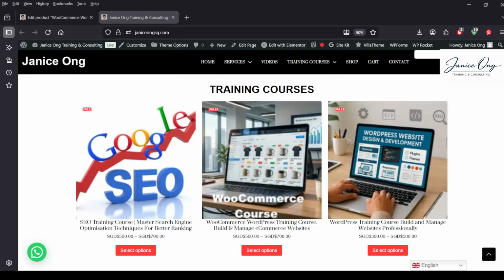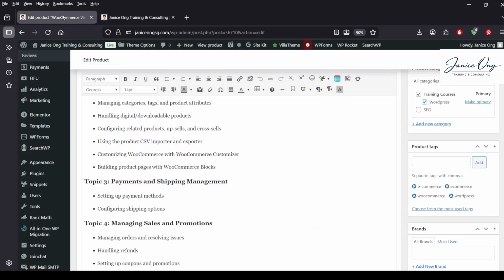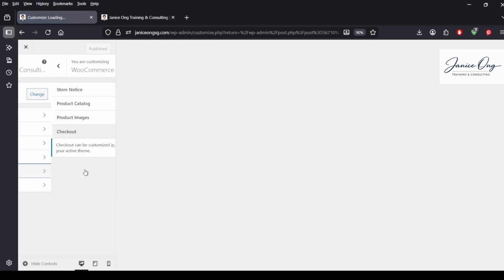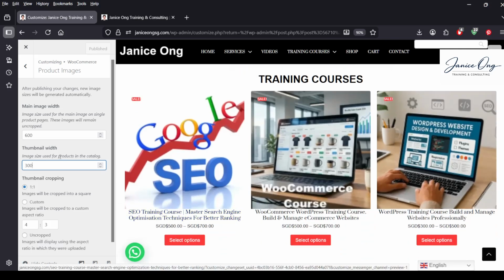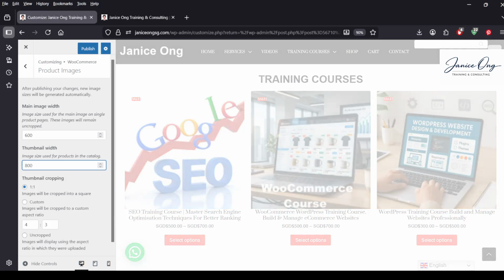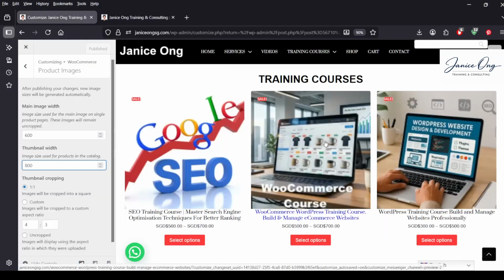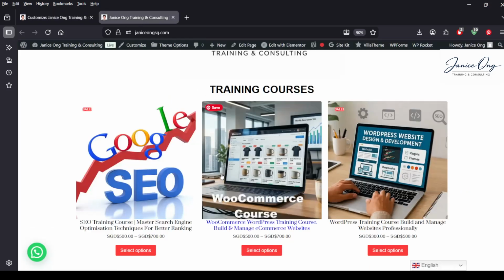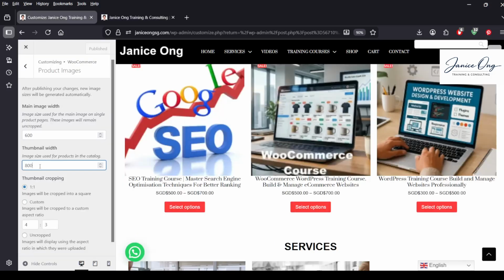Fix Blurry WooCommerce Product Images FAST & Easily (Step-by-Step 2026) 🛒✨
If your WooCommerce product images thumbnail look blurry or low quality, this tutorial will show you how to fix blurry WooCommerce product catalog images step by step.

In this video, you’ll learn:

Why WooCommerce product images thumbnail become blurry

How to fix blurry product thumbnails & catalog images

Correct WooCommerce image size settings

Tips to keep product photos sharp on all devices

This method works for WordPress + WooCommerce, and is compatible with most themes.

📌 Perfect for:
WooCommerce store owners, WordPress beginners, eCommerce websites, online shops